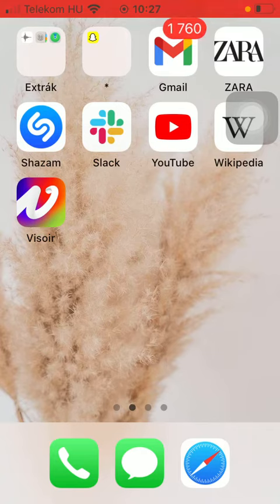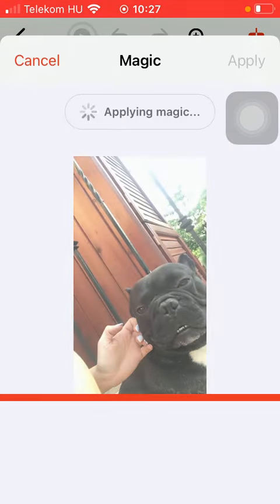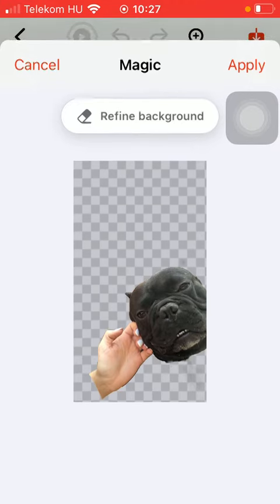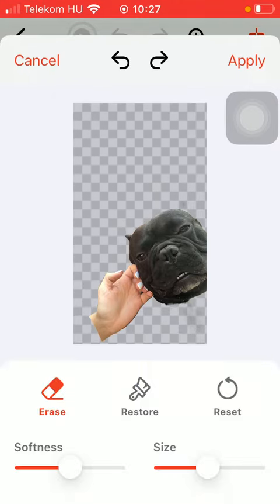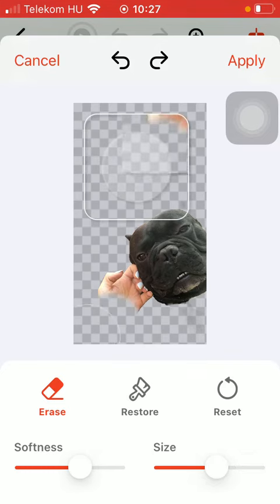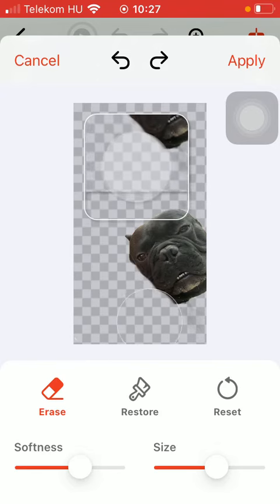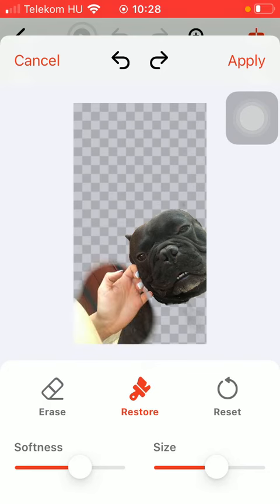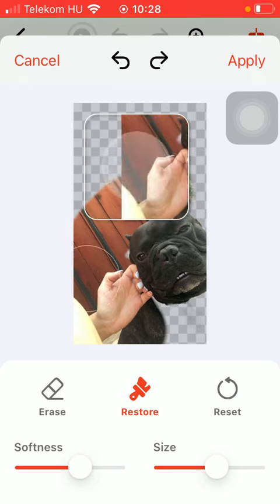How to use the magic function on Visoir?